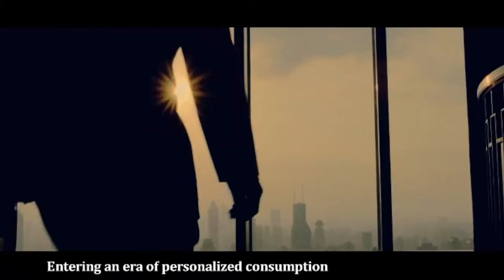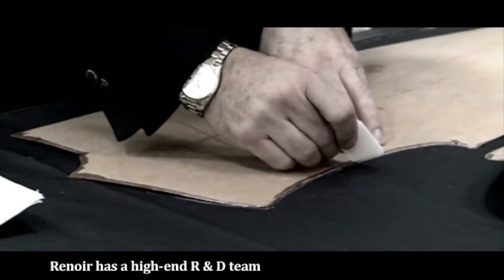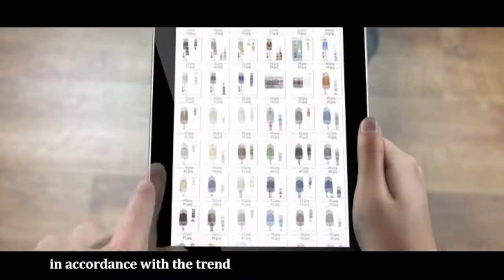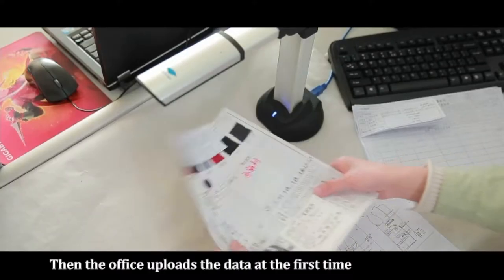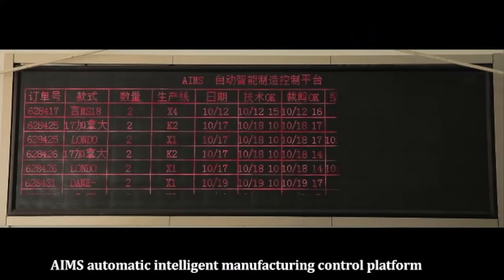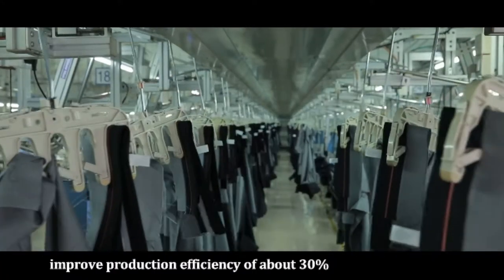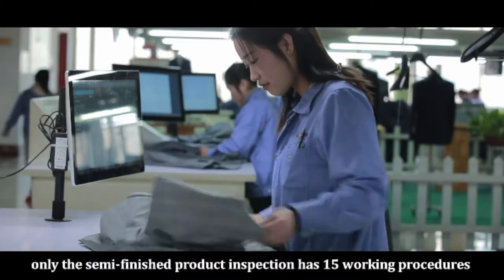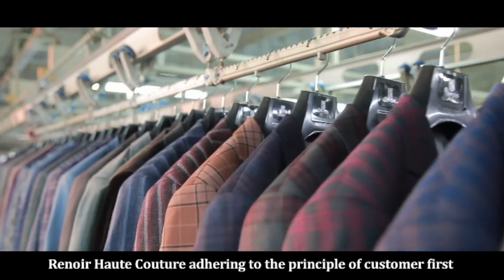Renoir Fashion Custom Suits(Short)